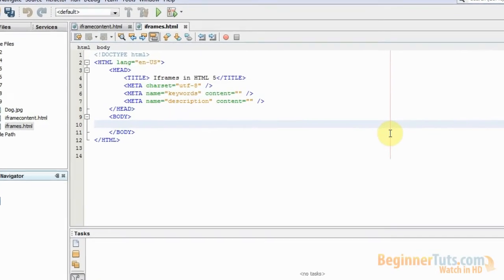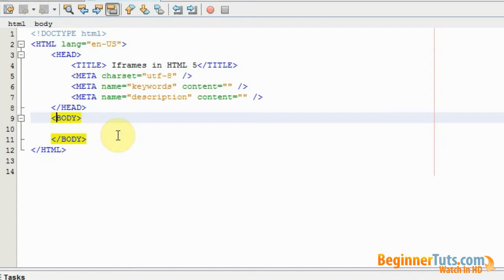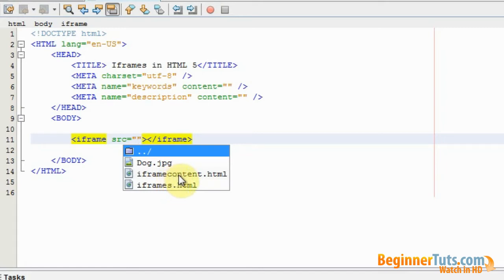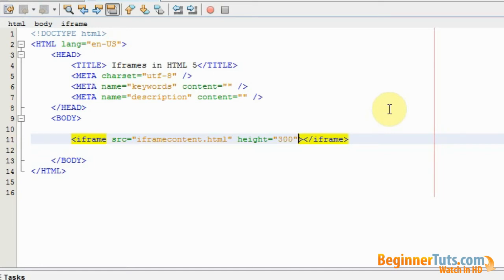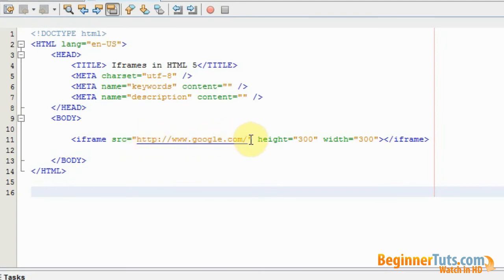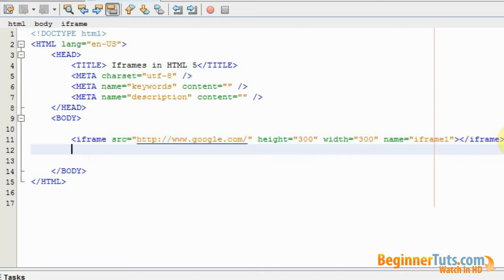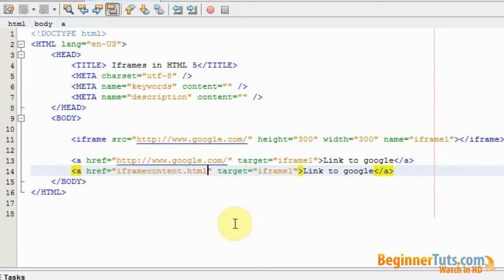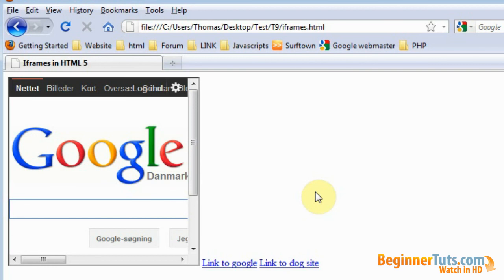Beginner HTML tutorial # 9 - Iframes in HTML 5